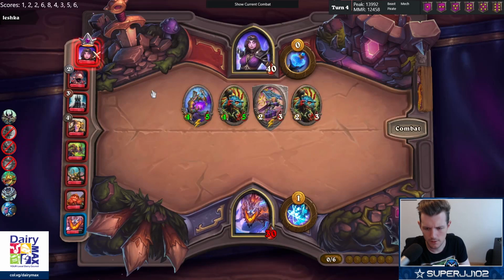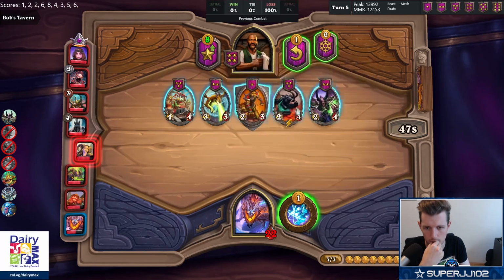How to play chinese curve! | 12k MMR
Trying a new strat from the asian servers! Hope you guys enjoy it :)